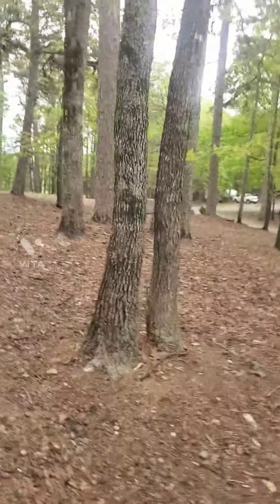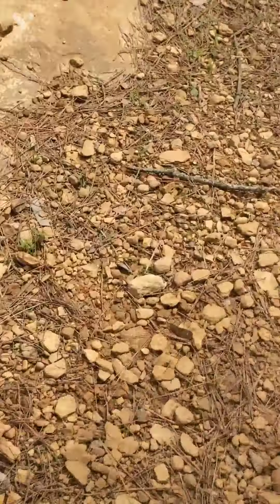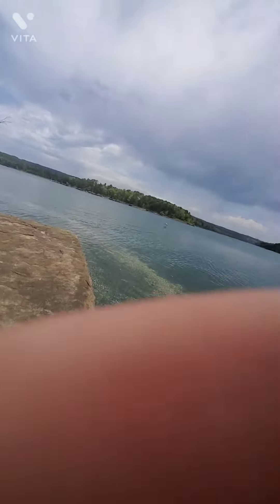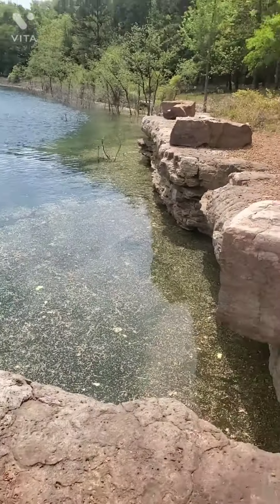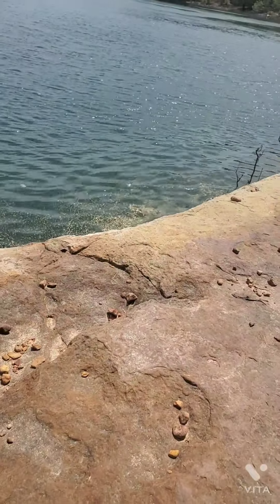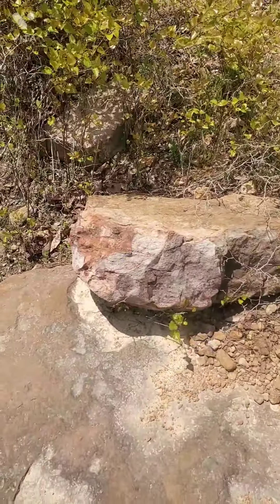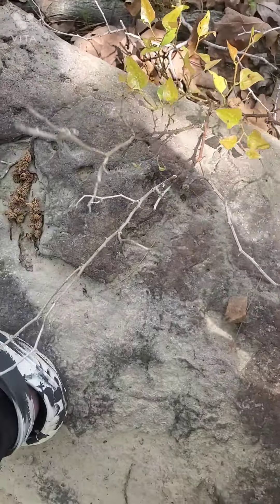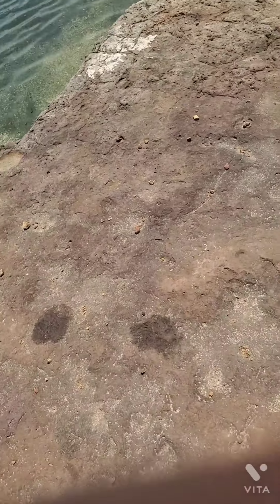I love camping!